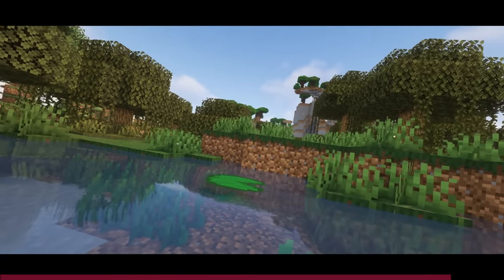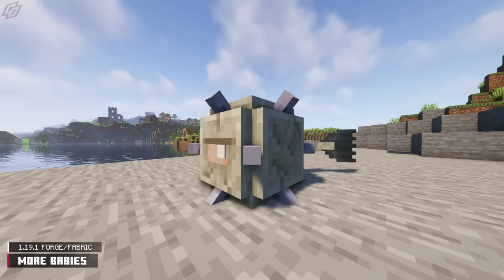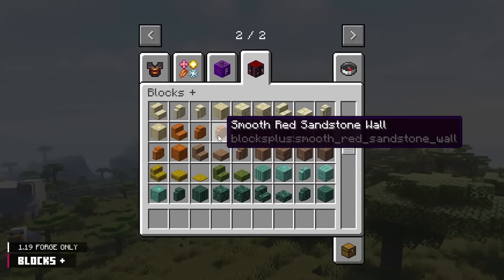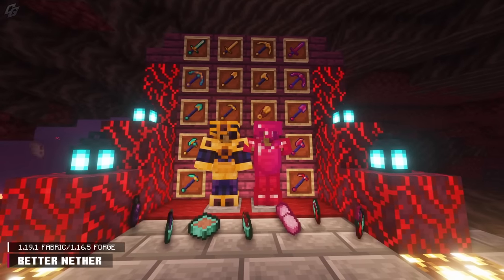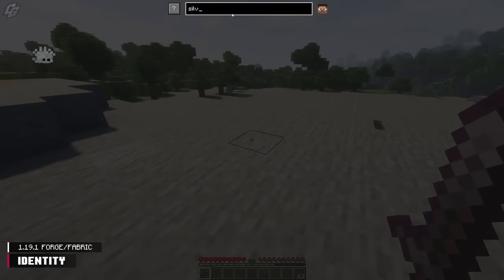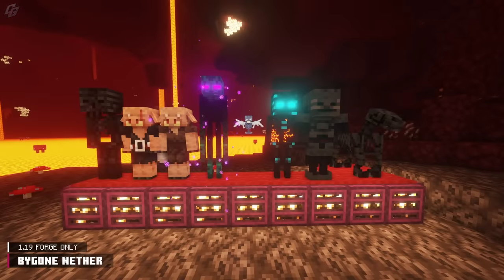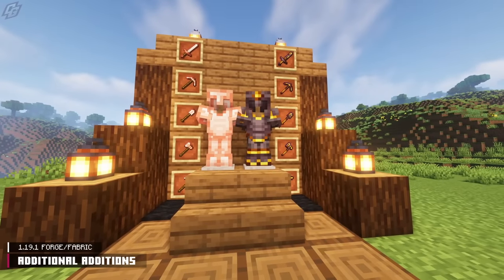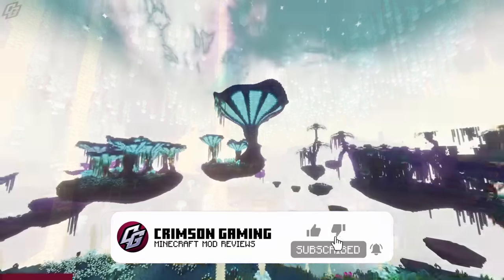20 Vanilla Friendly Mods for 1.19! (Forge/Fabric) | Charm, Friends&Foes, More Babies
Here are 20 vanilla friendly forge and fabric mods for Minecraft 1.19! This mod list has a variety of different mods consisting of mobs, cosmetics, blocks, and more!

📕 CHAPTERS 📕
0:00 Introduction
0:15 Friends & Foes
0:47 Ambient Sounds 5
1:22 More Babies
1:56 Pehkui
2:30 Wolves With Armor
2:47 Advancement Plaques
3:17 Blocks +
3:45 Visuality
4:19 Upgraded Netherite
4:59 Better Nether
5:48 Better End
6:44 Identity
7:21 Mob Scarecrows
7:46 Probably Chests
8:34 Bygone Nether
9:11 Vanilla Tweaks
9:41 Immersive Portals
10:08 Additional Additions
10:41 Serene Seasons
11:12 Charm
11:55 Conclusion

🎮 MOD INFORMATION 🎮
► Friends&Foes
(Fabric Version):
► Ambient Sounds 5
(Fabric/Forge):
► More Babies
(Fabric/Forge):
► Pehkui
(Fabric/Forge):
► Wolves With Armor
(Fabric Version):
► Advancement Plaques
(Fabric Version):
► Blocks +
(Only for Forge):
► Visuality
(Only for Fabric):
► Upgraded Netherite
(Only for Forge):
► Better Nether
(Fabric Version):
► Better End
(Fabric Version):
► Identity
(Fabric/Forge):
► Mob Scarecrows
(Only for Fabric):
► Probably Chests
(Only for Fabric):
► Bygone Nether
(Only for Forge):
► VanillaTweaks
(Fabric/Forge):
► Immersive Portals
(Fabric Version):
► Additional Additions
(Fabric Version):
► Serene Seasons
(Only for Forge):
► Charm
(Fabric Version):

MUST HAVE (FORGE)
► Forge:
MUST HAVE (FABRIC)
► Fabric Loader:

OPTIONAL (FORGE)
► Optifine:
OPTIONAL (FABRIC)
► Optifine:

🎵 MUSIC 🎵
   ● Cave In | Giant's Nest
   ● Sleep Online | Barbatula